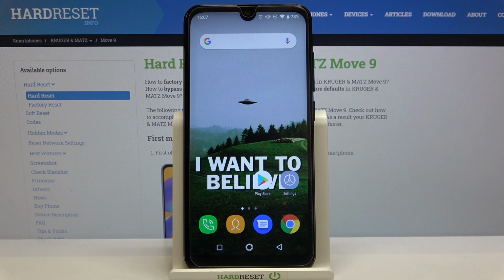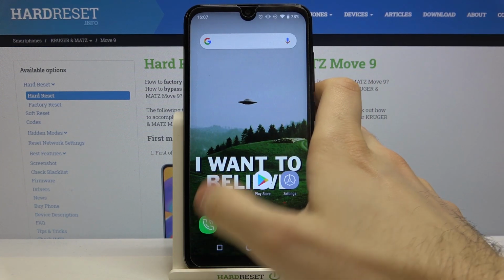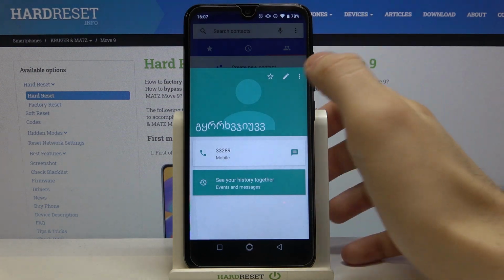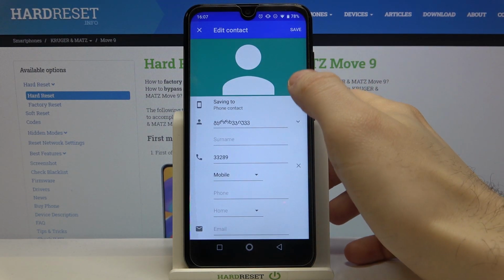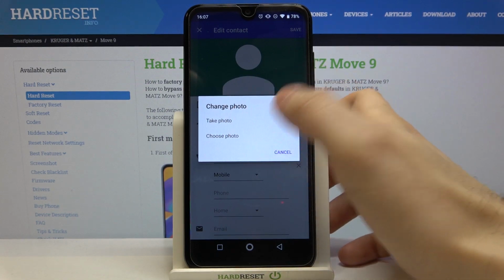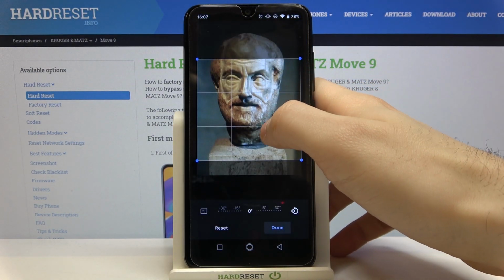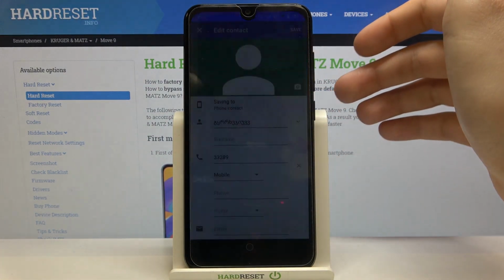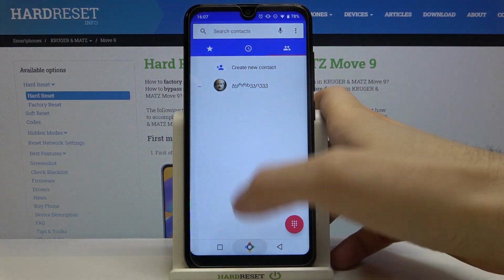How to Add Photo to Contact in KRUGER & MATZ Move – Customize Contact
Check more about KRUGER & MATZ Move 9:
Learn how to add picture to particular number in phonebook in KRUGER & MATZ Move device. Check out the video-guide above, where we show a few simple steps to make a personalization of contacts saved in your smartphone. Follow presented instructions and you will be able to choose the right photo and easily add it to specific contact profile in KRUGER & MATZ Move device.

How to Add Profile Picture in KRUGER & MATZ MOVE 9? How to Add Picture to Contact in KRUGER & MATZ MOVE 9? How to Add Contact Picture in KRUGER & MATZ MOVE 9? How to Personalize Contacts in KRUGER & MATZ MOVE 9?